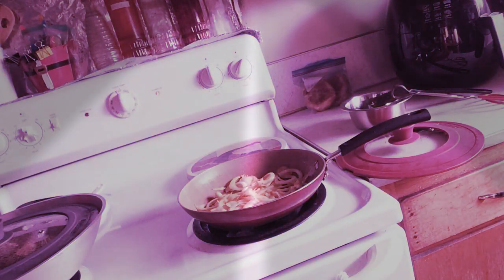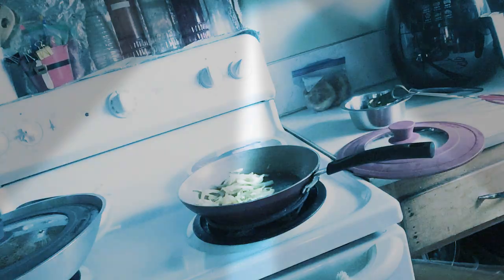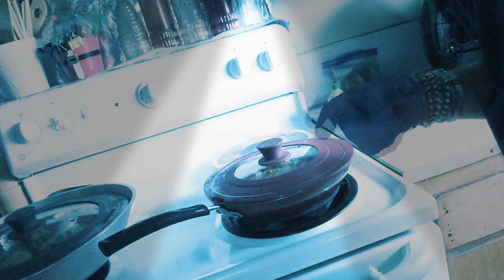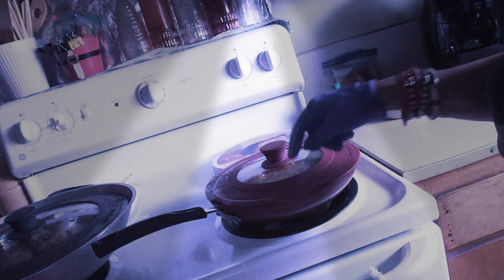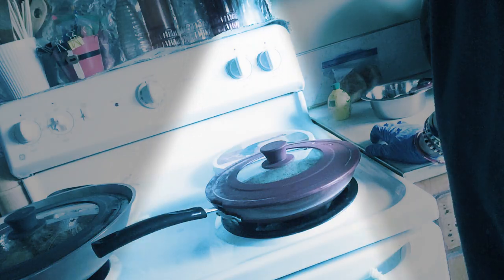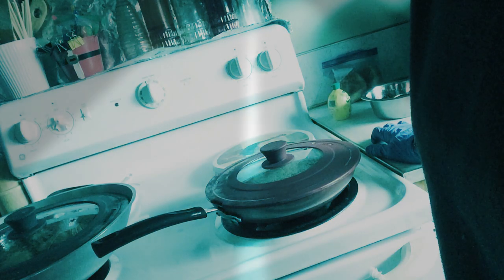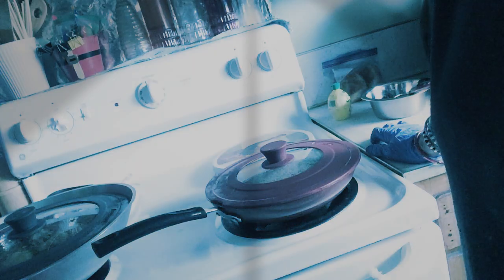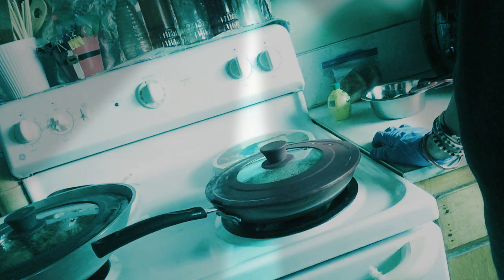Preparing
It’s for pregnant woman this s what she want. Yike I hope she s not craving my ugliness